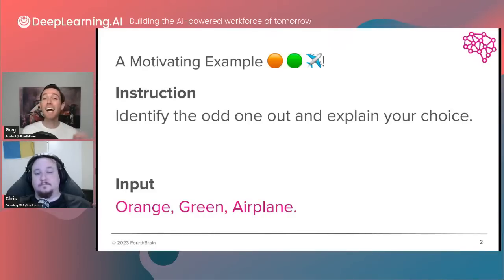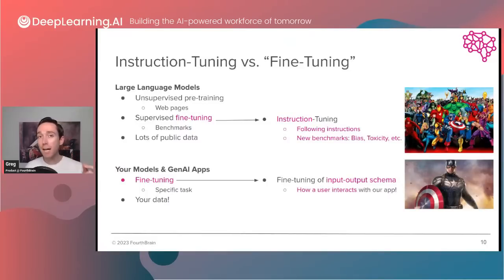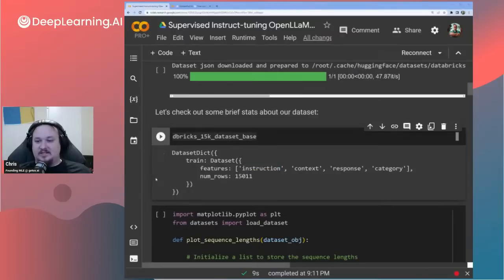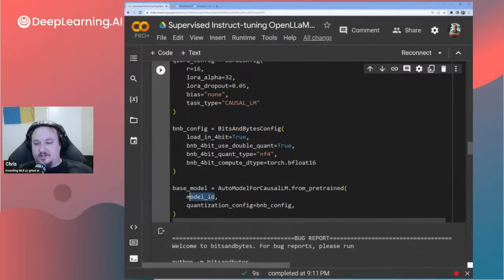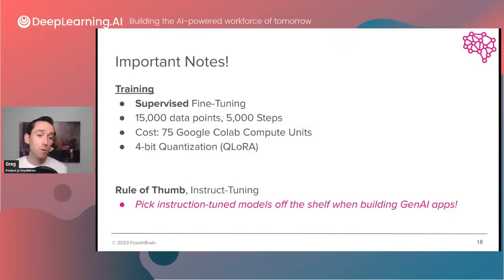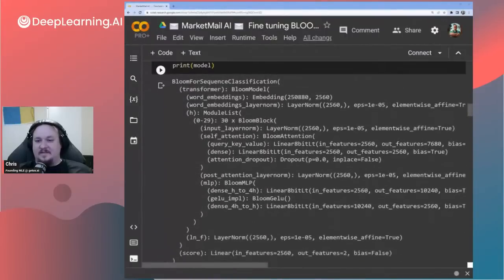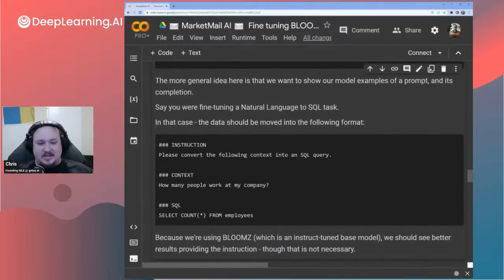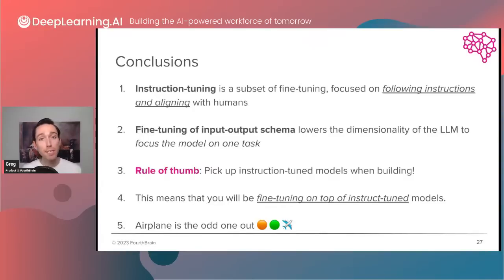Building with Instruction-Tuned LLMs: A Step-by-Step Guide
Welcome, to the Building with Instruction-Tuned LLMs: A Step-by-Step Guide workshop!

We will be taking questions during the event. Please submit your question or upvote others' here:

Speakers
Dr. Greg Loughnane, Head of Product & Curriculum at FourthBrain

Looking to connect with your peer learners, share projects, and swap advice? Join our AI community: